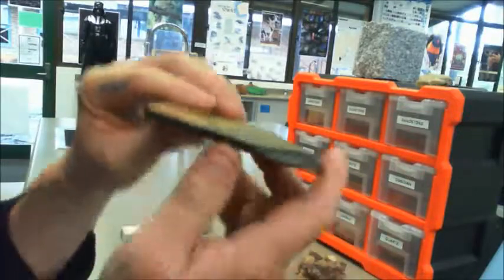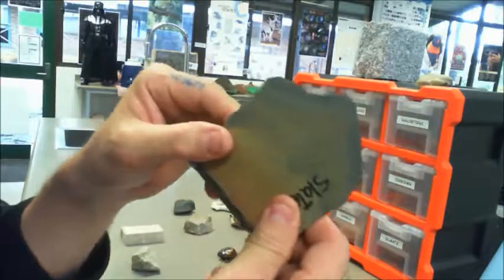Rock Types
This practical looks at the different types of rocks and their characteristics.